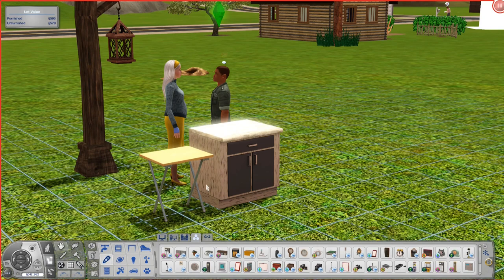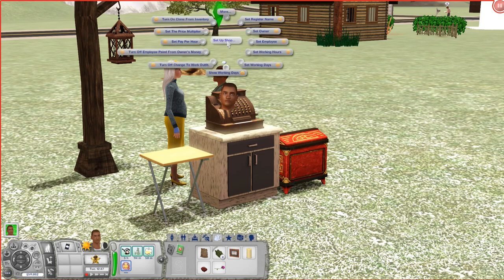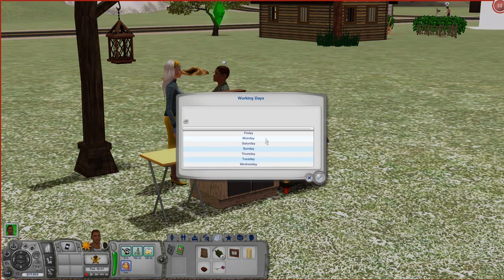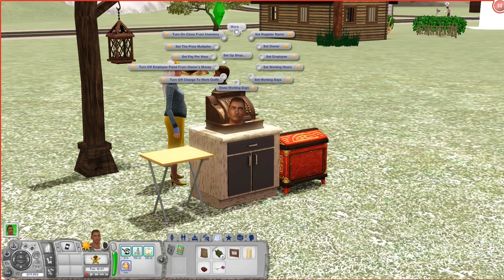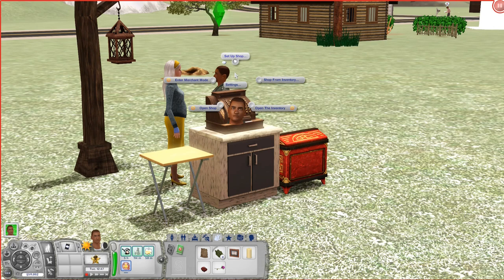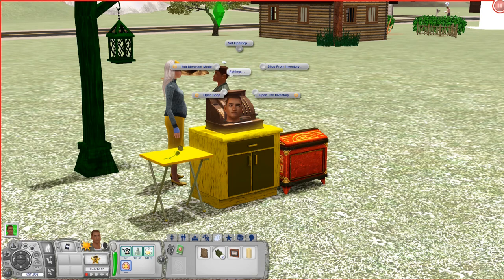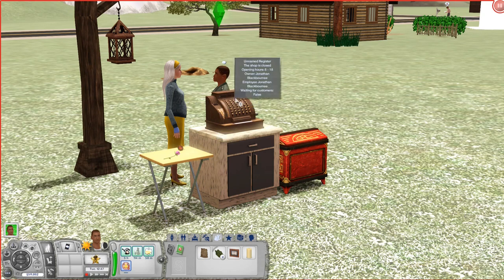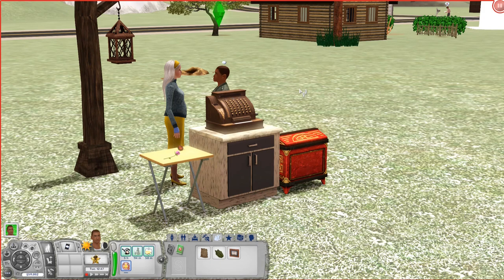Mod Overview - The Merchant Mod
Version 3 of the Merchant mod is now up, so I thought it might be a good spot to make a short overview of the mod and it's basic features.

The mod can be found in my tumblr Download page.